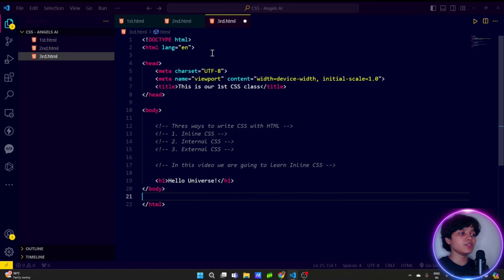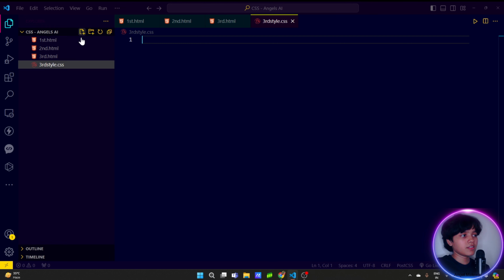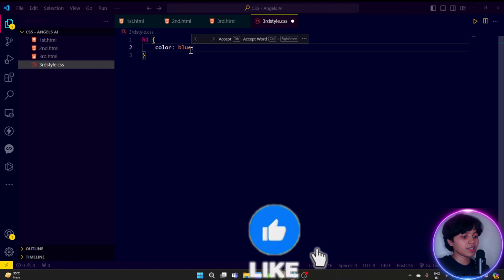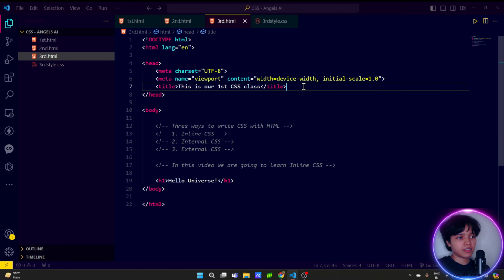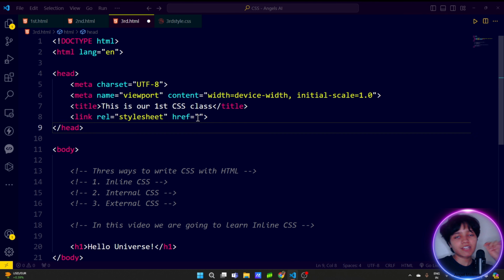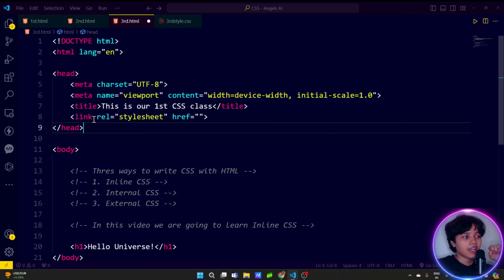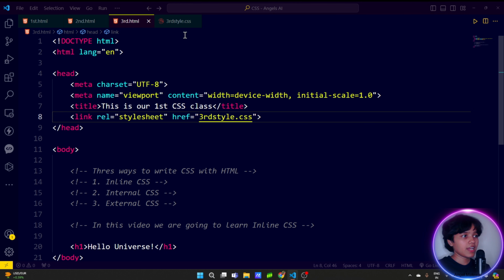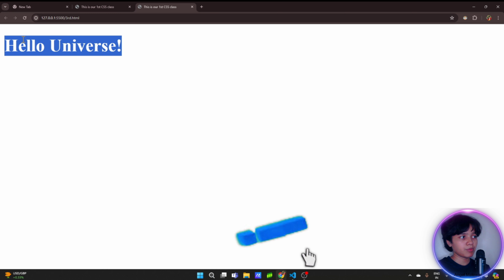#21 Build Websites Like a Pro: HTML & CSS Mastery for Beginners! 💻✨- Angel Malewar